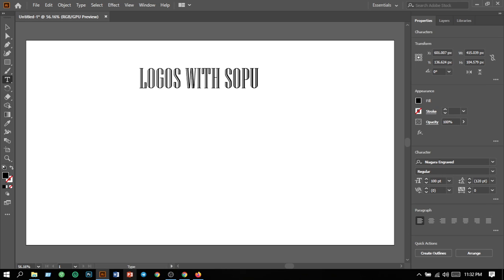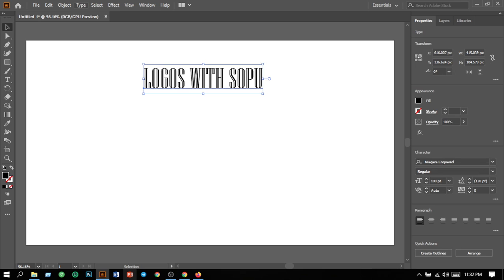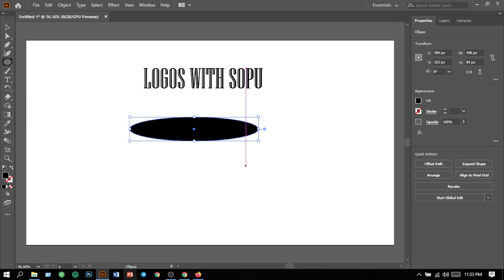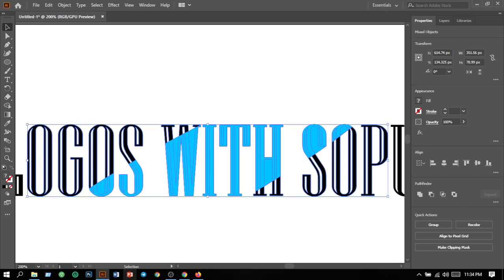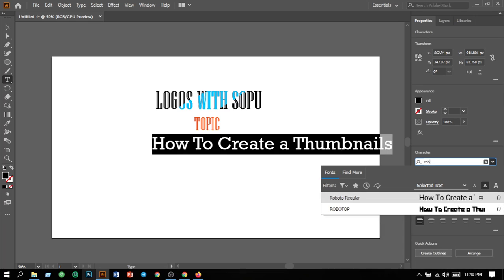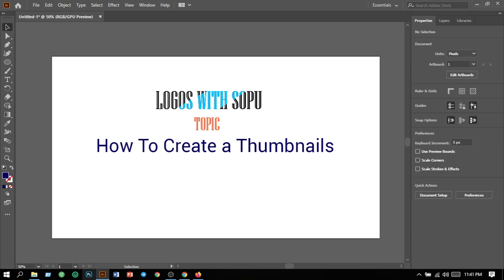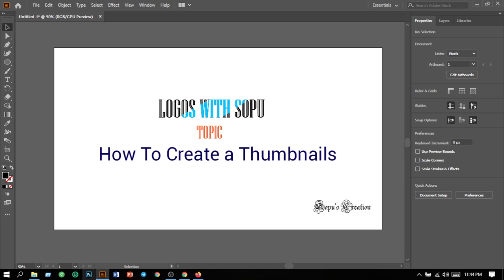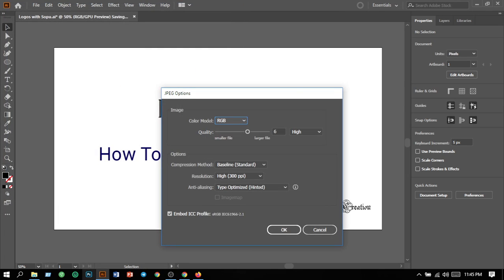How To Create a Thumbnail for Logo Design || Typographical Logo Design Tutorial || Design By Sopu.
Here, I try to create a Thumbnail For the logo design tutorials. Please, watch it and create for your own. Thank you.